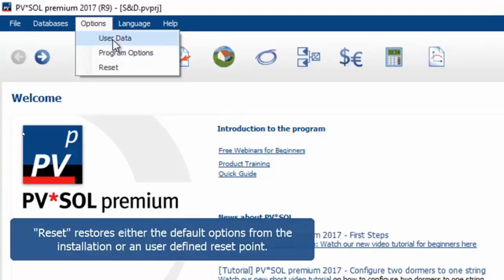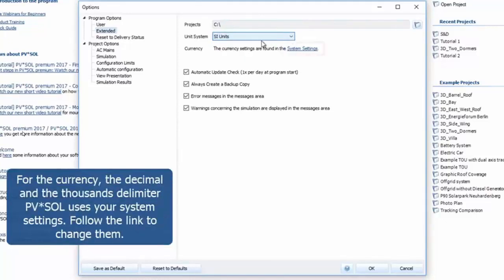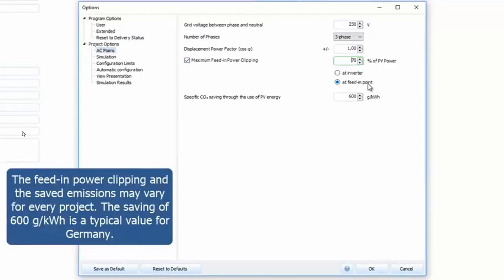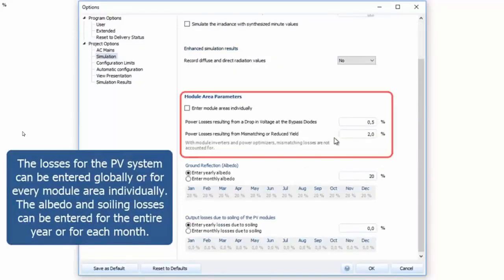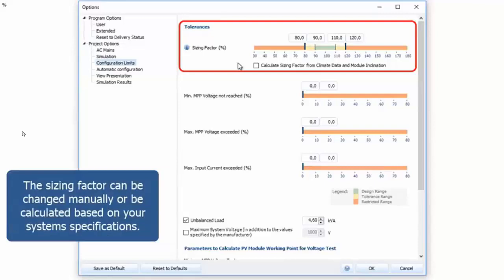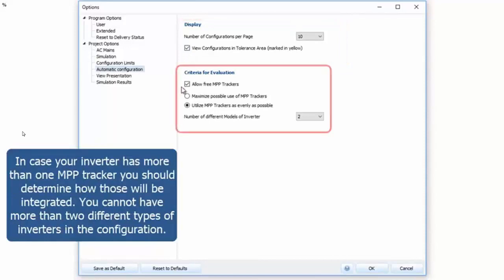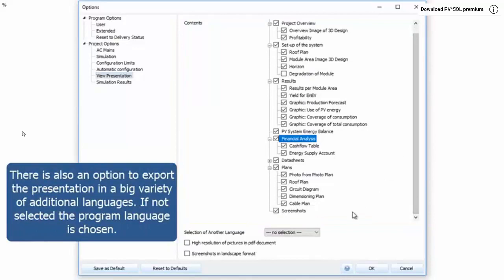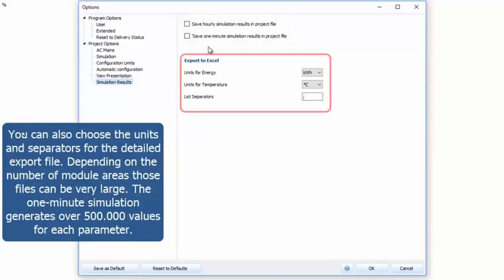PVSOL 2017 tuition video - Setting program options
Explains some of the changes that can be made to the default options in PV*SOL 2017